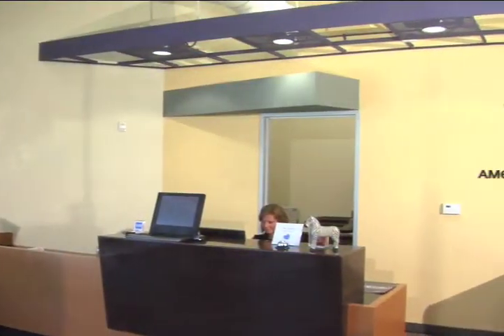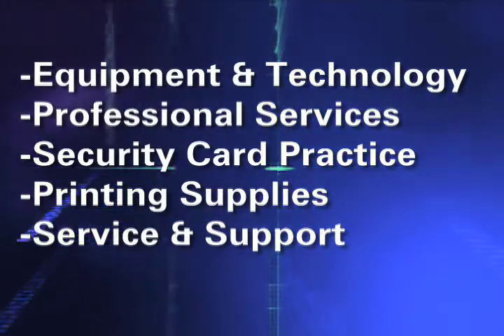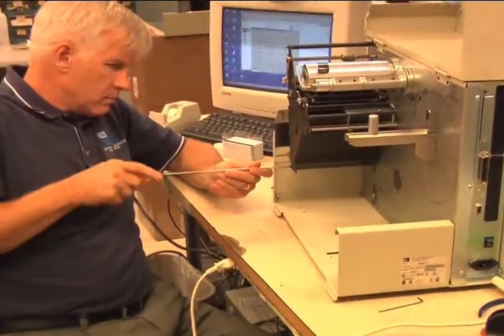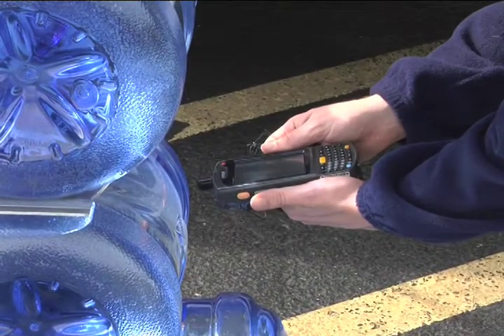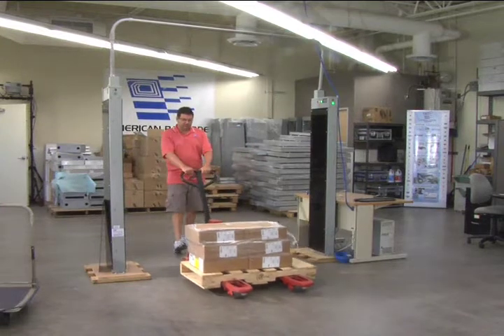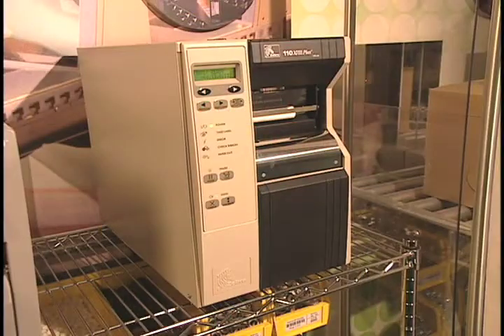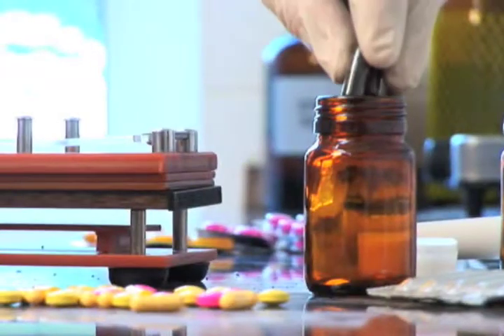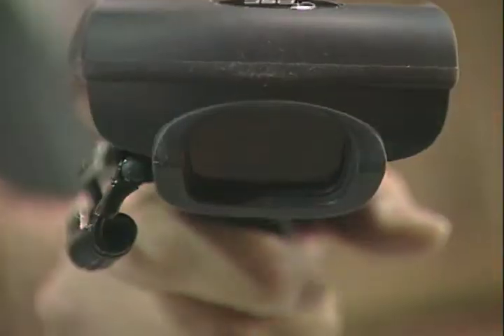American Barcode and RFID Overview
This video provides an overview of American Barcode and RFID and the equipment, products, services and solutions they provide.